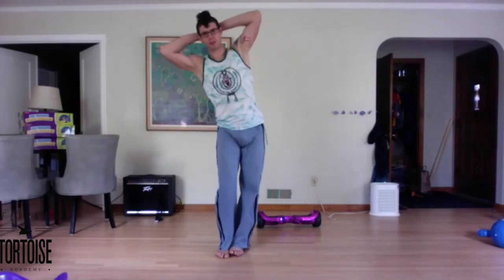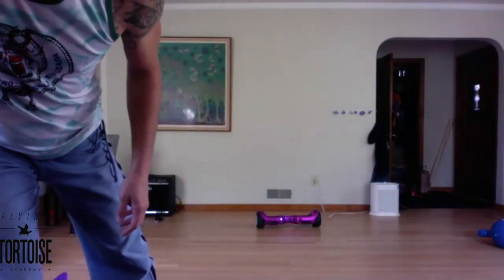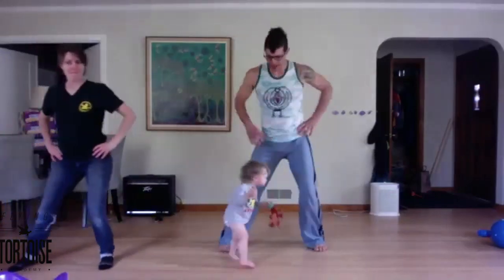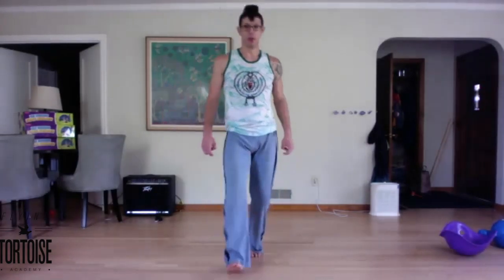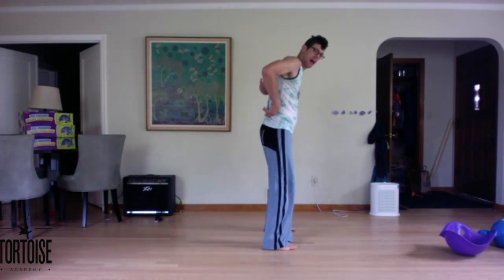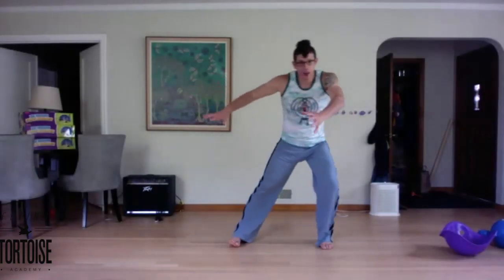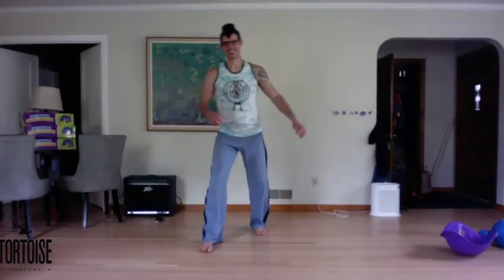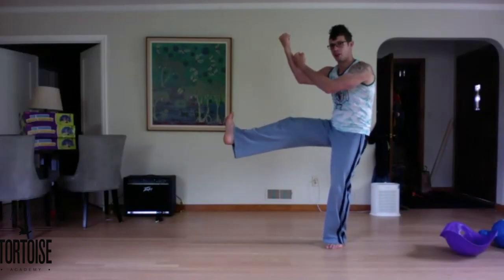Morning Kung Fu Class 6/2/2020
Welcome to my morning Kung Fu workout! Tuesdays are now live on Zoom. to attend